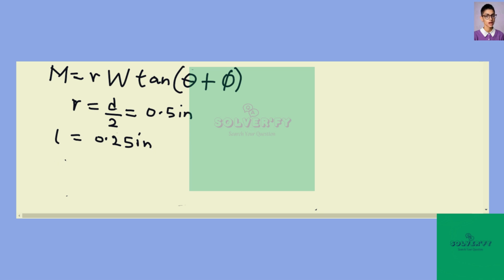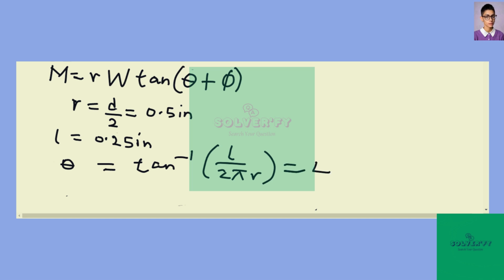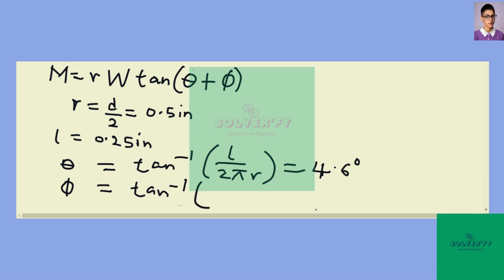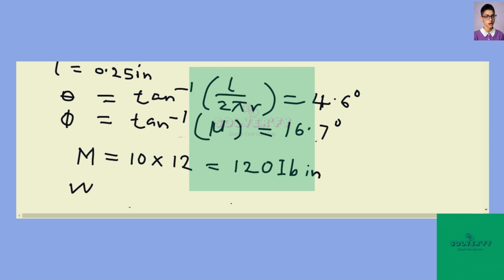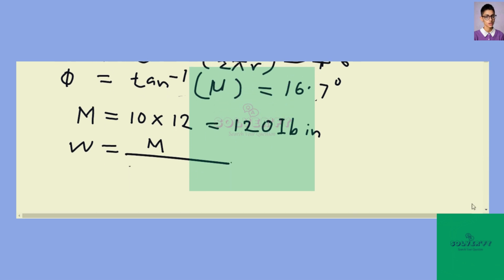[Engineering] If couple forces of lb are applied perpendicular to the lever of the clamp at and